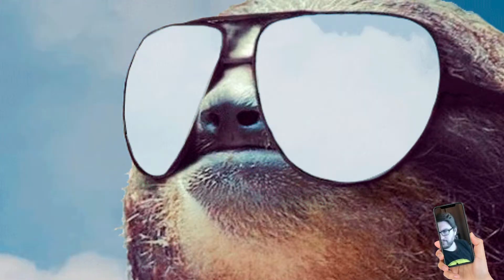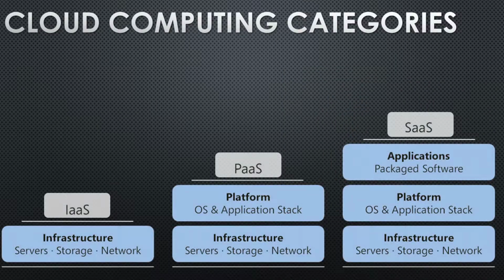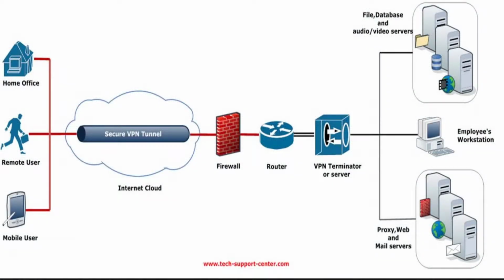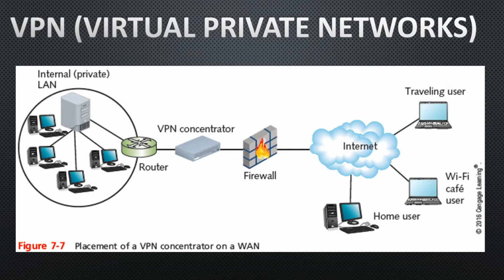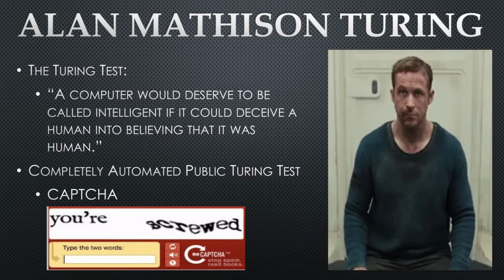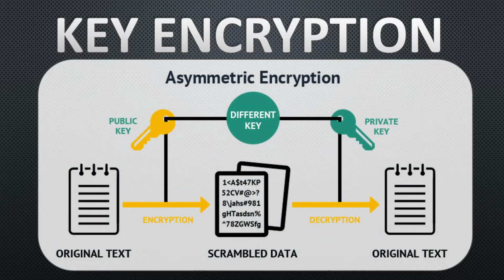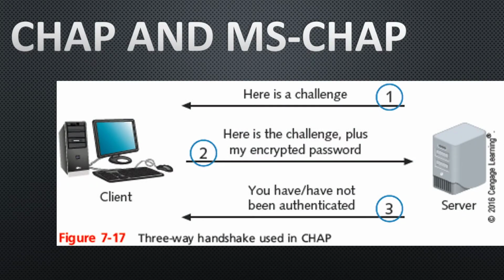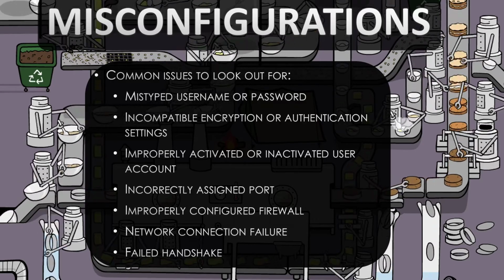JALC-ELT218 Intro to Networking Lecture 07: Cloud Computing & Remote Access